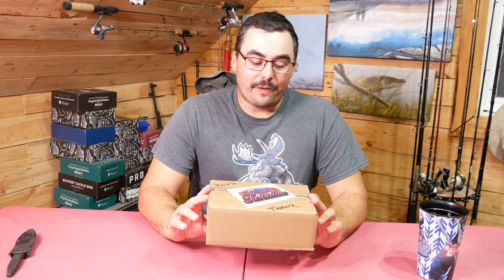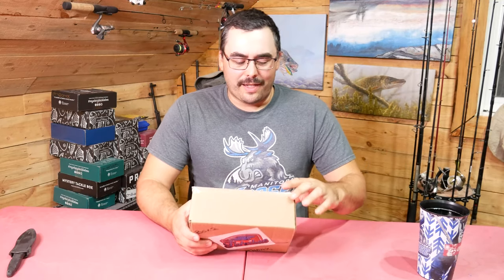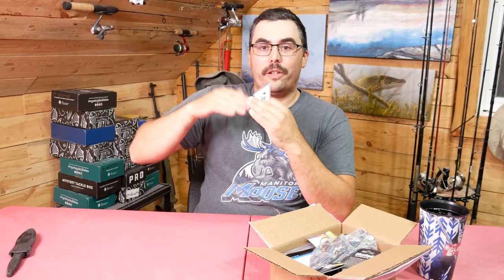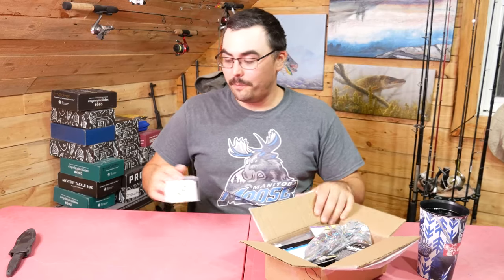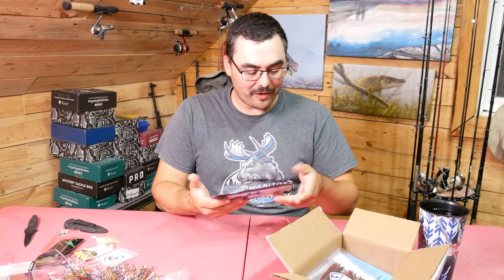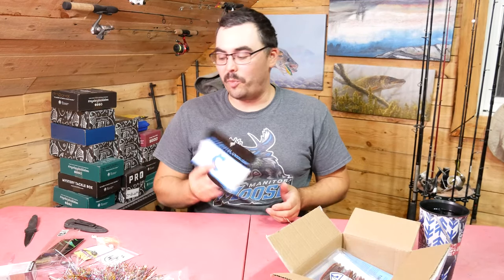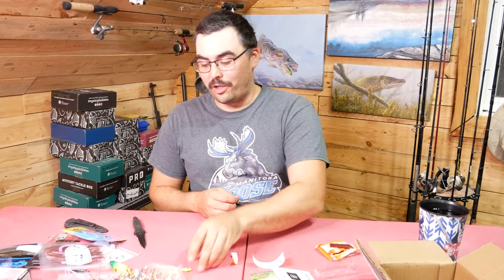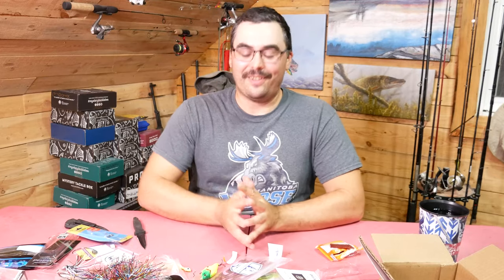New Box! Does it hold up? Fishalure Canada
Opening up a box from a new company based in my home area, Fishalure Canada, and what a box it is.